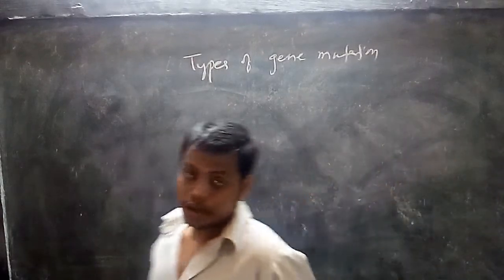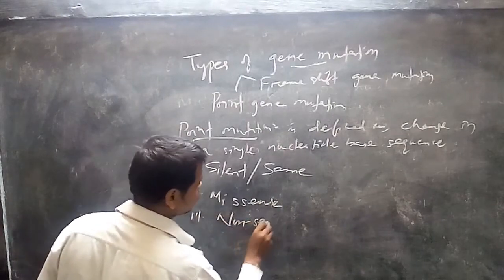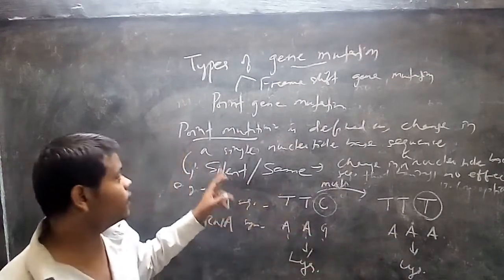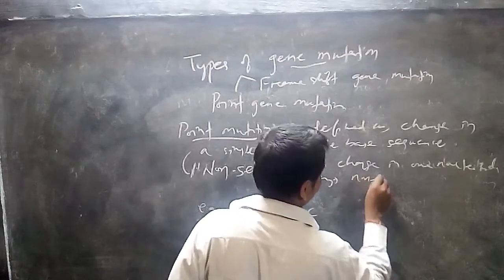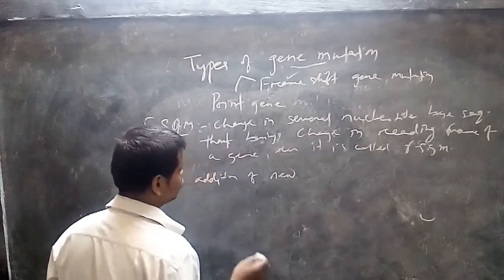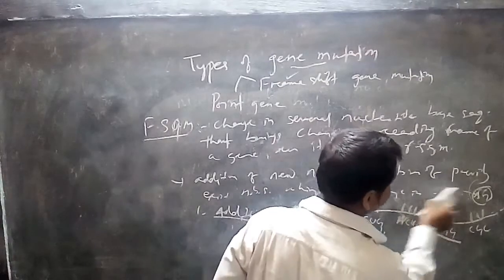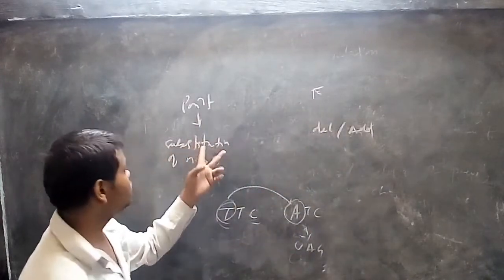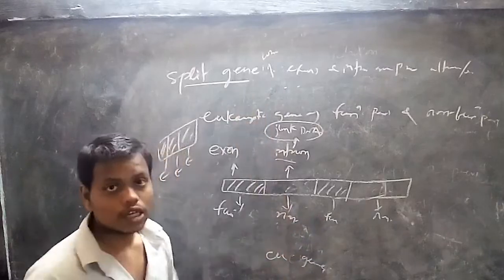Types Of Gene Mutation || Split Gene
There are two types of gene mutation; point mutation & frameshift mutation.
Point mutation is 3 types ;silent mutation, missense mutation & nonsense mutation.
Frameshift mutation is 2 types; addition & deletion mutation.
Split gene refers to gene consist of both introns & exons alternatively.

Mutation - 00:10
Types of gene mutation - 02:20
Point mutation - 02:45
Frameshift mutation - 15:40
Split gene - 26:40

Do share my videos with your friends, families and needy biology students.
And don't forget to give your valuable comments.
Thank you everyone to make this video possible. Thank you for your patience and all helps.